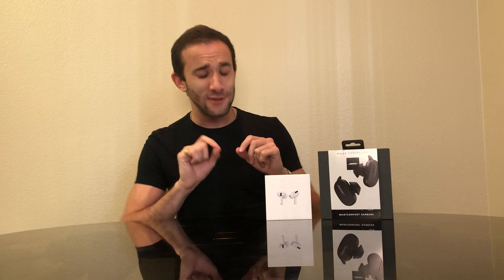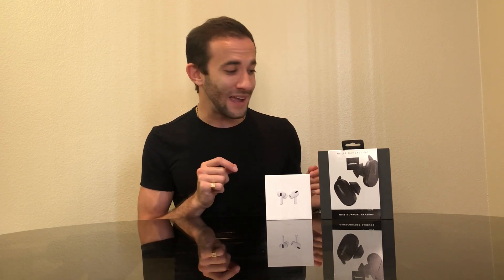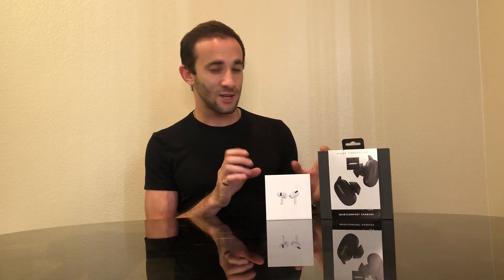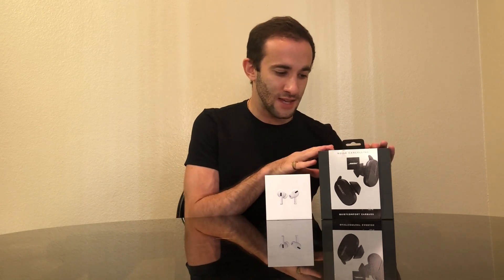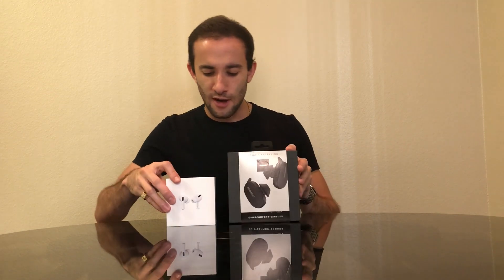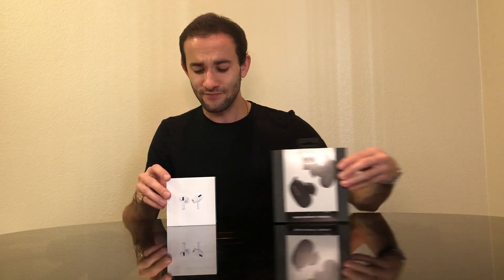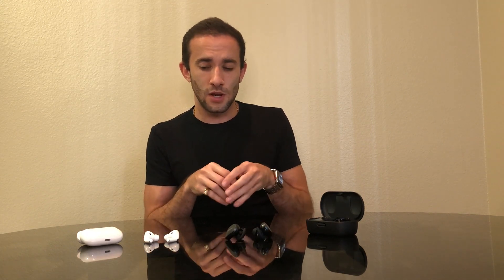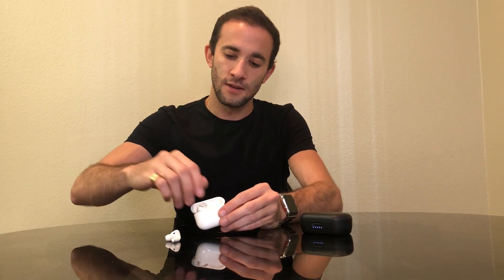Bose QuietComfort Earbuds VS Apple Airpod Pro Earbuds Comparison Review!!